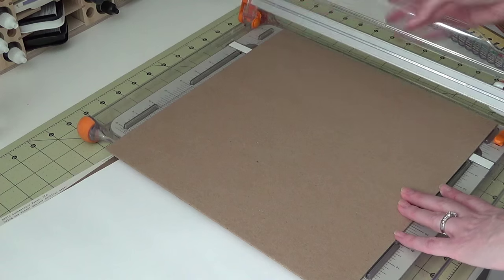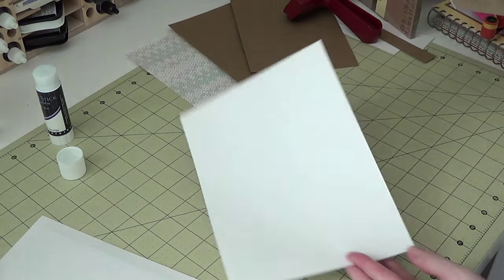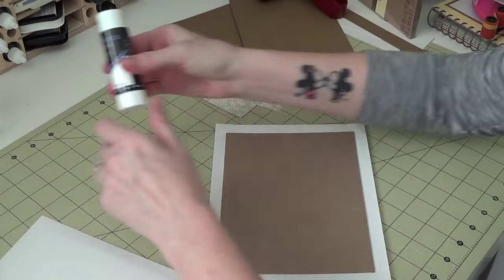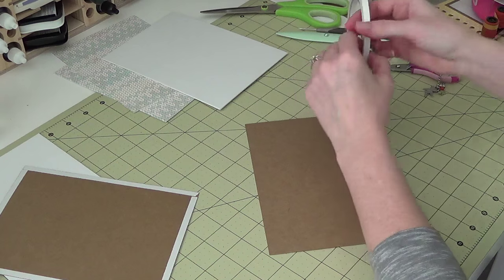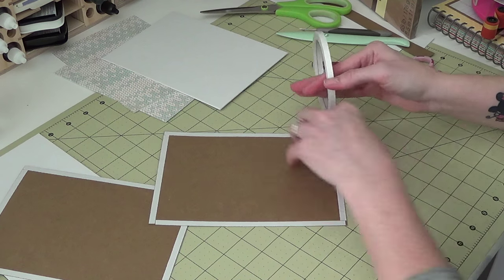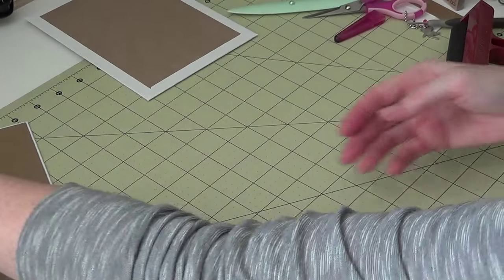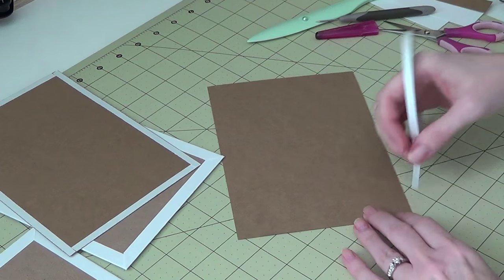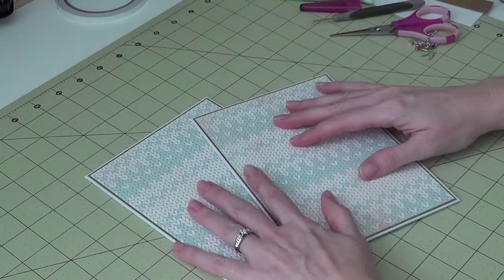5x7 Envelope Mini Album - Part 1 - Covers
Part 1 of the 5x7 envelope mini album. In this video I show how to cut, wrap and mat the covers :) Enjoy!

Link for chipboard ~